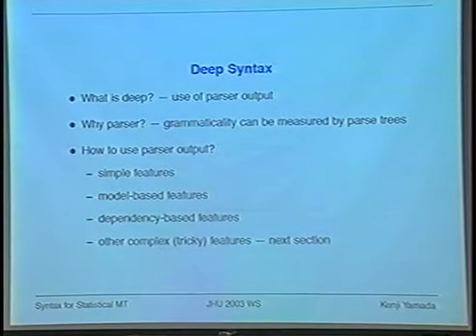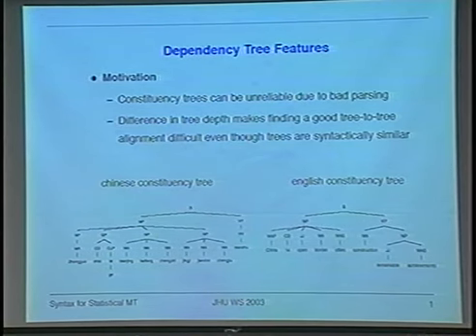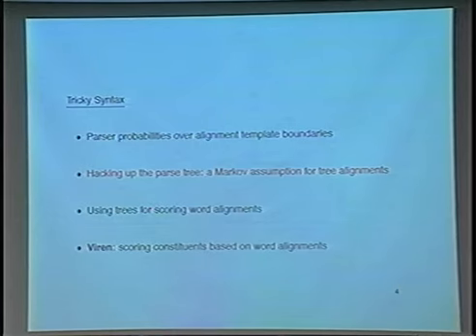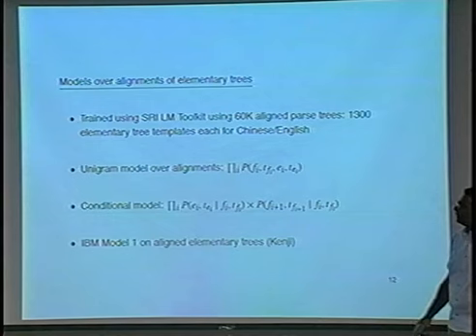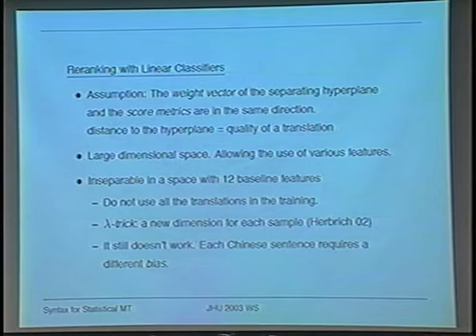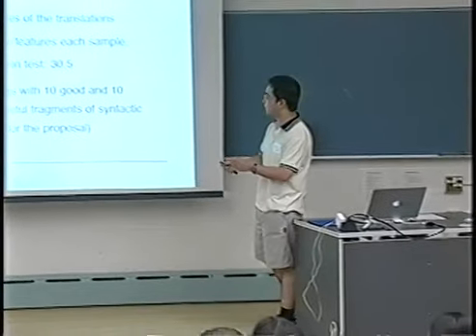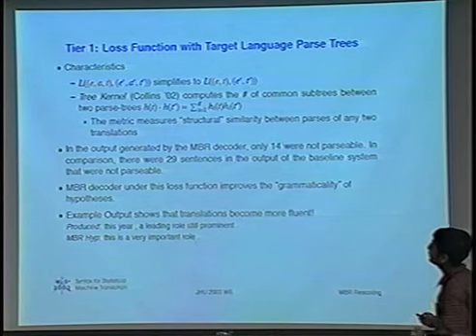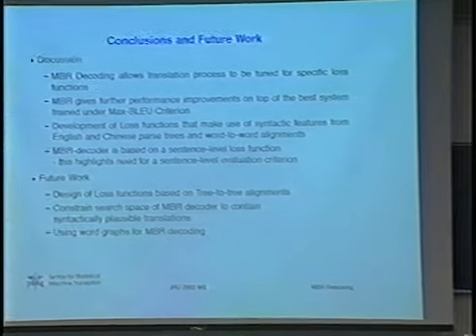CLSP Summer Workshop: Workshop Review and Summary Presentations - Part I (Tape 2 of 5)